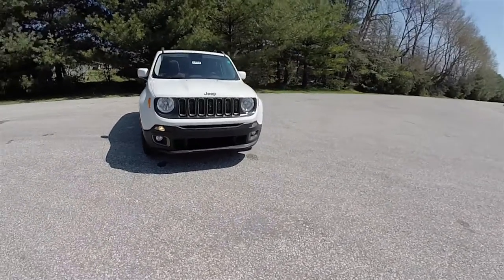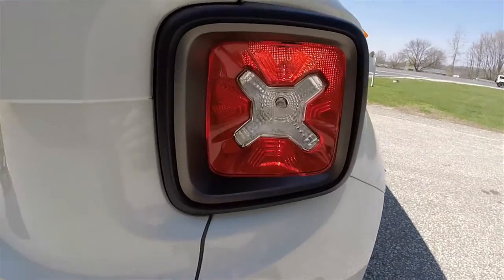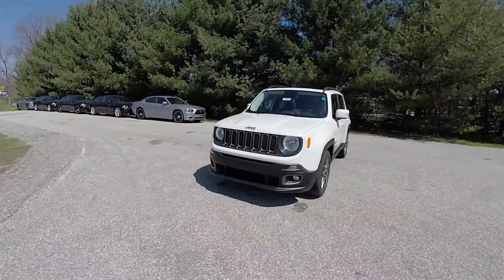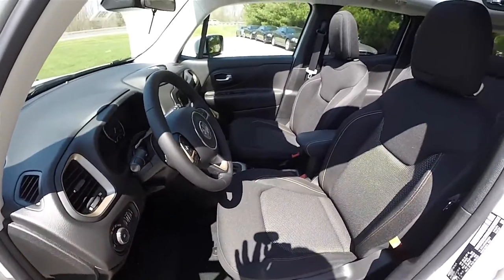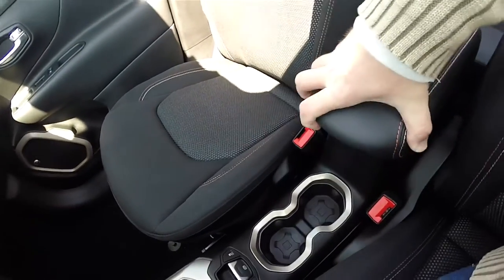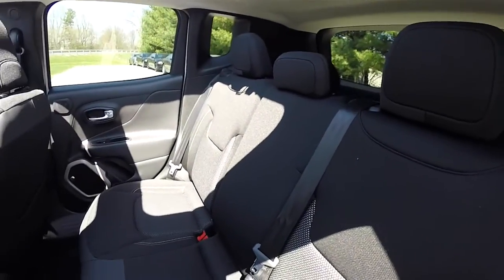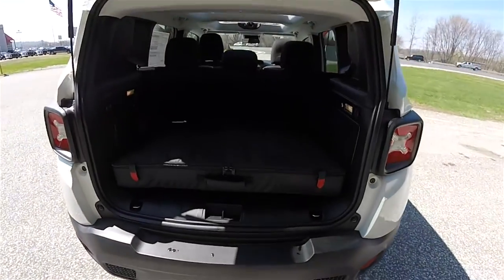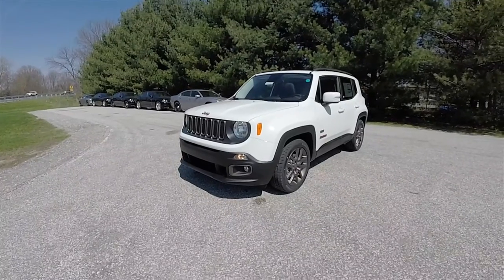2016 Jeep Renegade Latitude 75th Anniversary Edition 4X2 White | Jeep Dealer Martinsville | 18361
Jeep Renegade for sale in Martinsville, IN

2016 Jeep Renegade Latitude 75th Anniversary Edition
Exterior Color:Alpine White
Interior Color:Black 75th Edition Cloth / Mesh Bucket Seats Engine:2.4-Liter I4 SOHC MultiAir®

Jeep 75th Anniversary Package 27F
18-Inch x 7-Inch Bronze Painted Aluminum Wheels
75th Anniversary Badge
Beats™ Premium Audio System
9 Premium Audio Speakers
506W 8-Channel Amplifier
6.5" Rear Mounted Subwoofer
Bronze Fascia Applique
Bronze Grille Surrounds
Bronze Roof Rails
Exterior Mirrors with Turn Signals
Jeep 75th Anniversary Package
Jeep Bronze Badging
Tangerine Interior Accents
225/55R18 All Season Tires
Passive Entry Keyless Enter 'n Go™ Package
Passive Entry / Keyless Go™
2.4-Liter I4 MultiAir® Engine
Engine Oil Cooler
17-Inch x 7.0-Inch Aluminum Wheels
Flex Fuel Vehicle
215/60R17 BSW All Season Touring Tires
My Sky™ Power Retractable / Removable Panels

Located at:
Community Chrysler
555 State Rd. 37 S.
Martinsville, IN